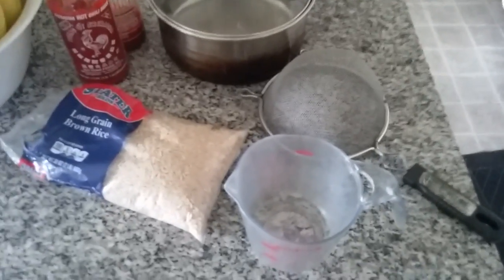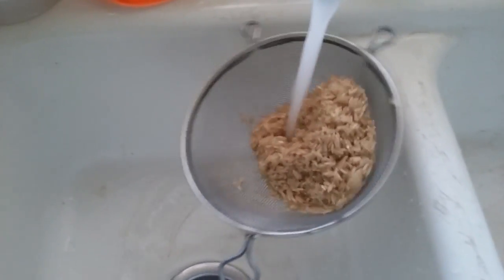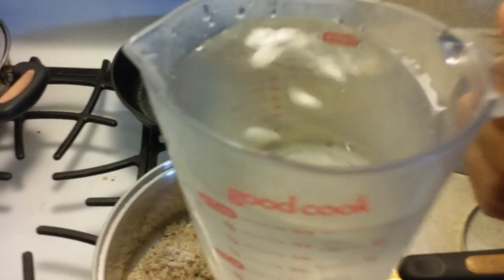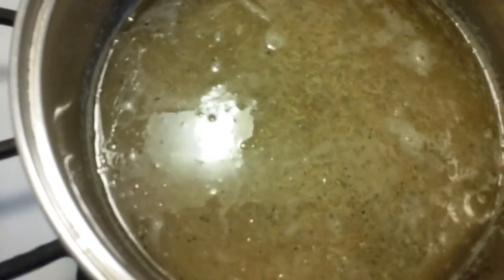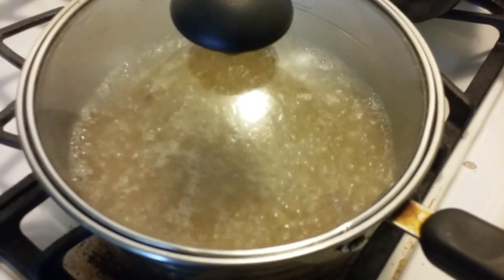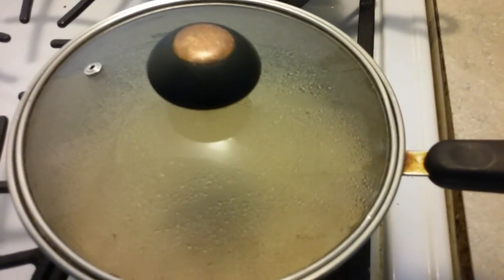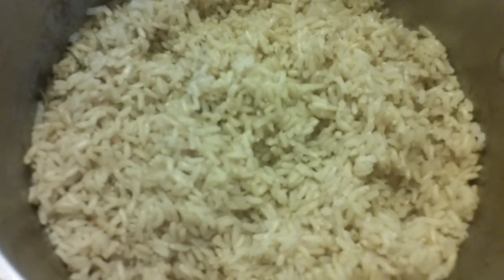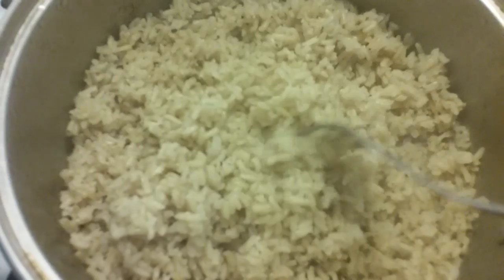PBR Perfect Brown Rice!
Follow these steps and you to will enjoy good brown rice.